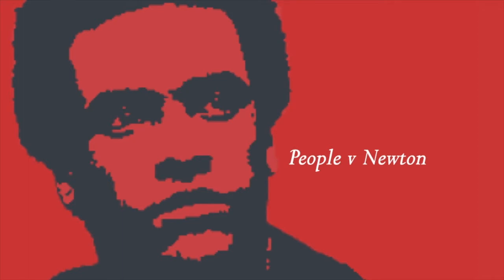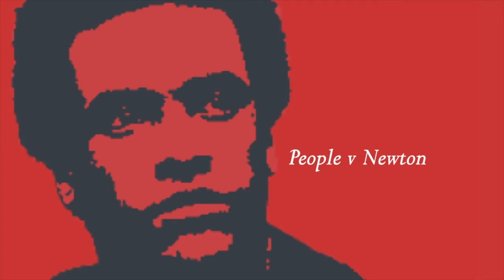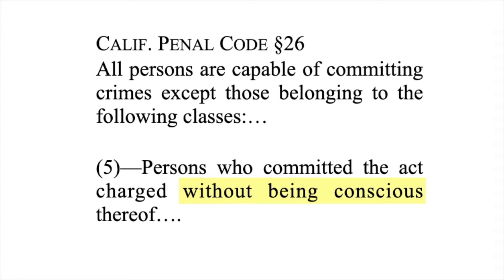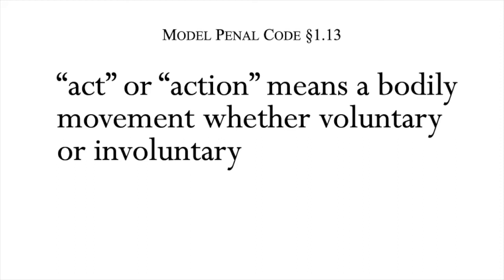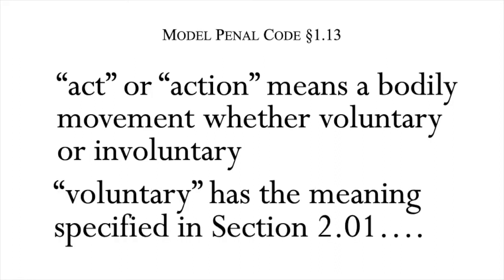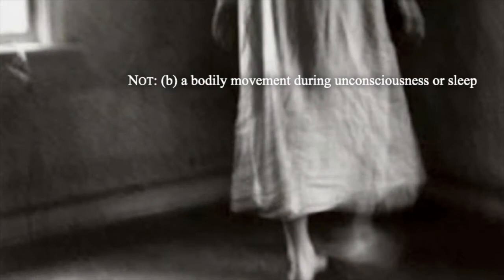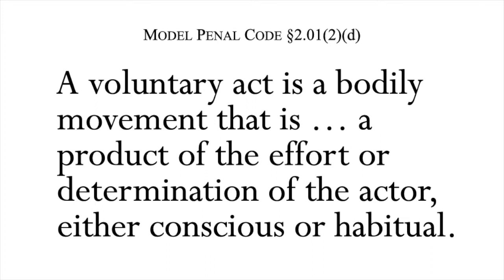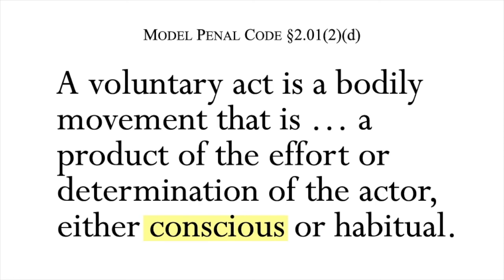3.2 Criminal Law Meeting 3 Part 2